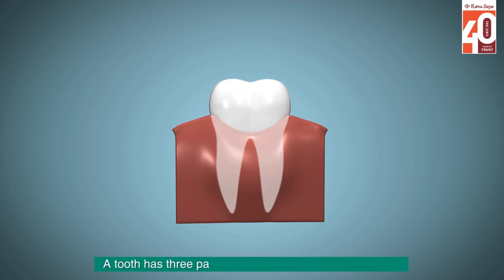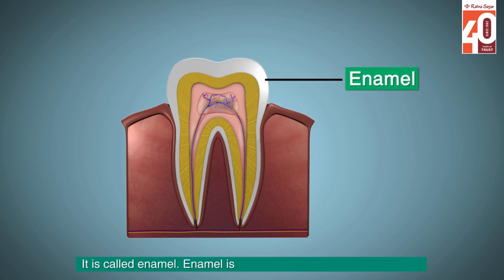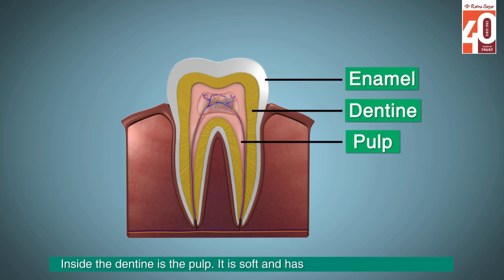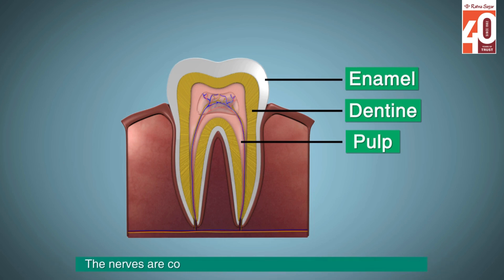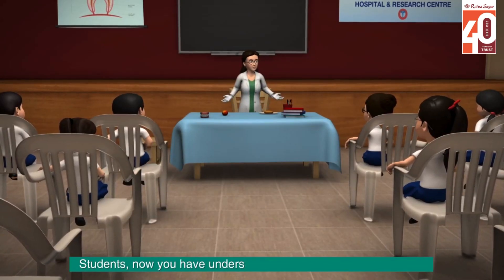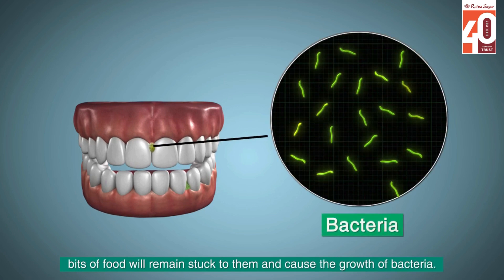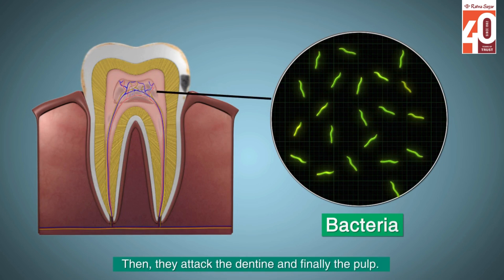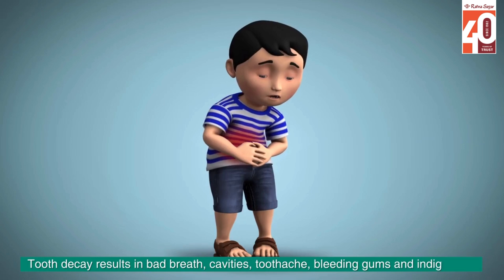Teeth and Microbes | Students at the Dental Awareness Camp | 3D Animation by Ratna Sagar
Have you ever attended a dental awareness camp? These camps help us learn more about our teeth and how to protect them from harmful microbes. In this video, you'll see students participating in a dental awareness camp. Watch now and learn!

Don't miss out on the magic – hit play now and let your imagination take flight! 🎬🦋